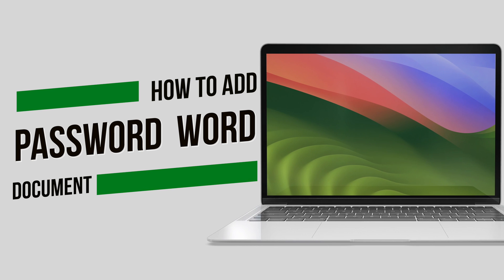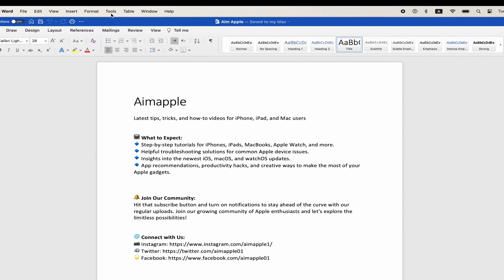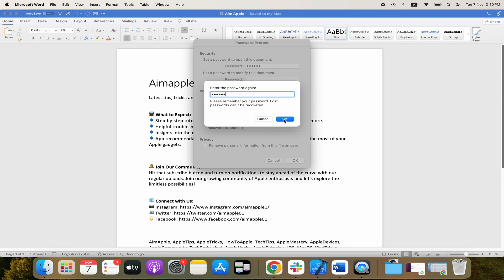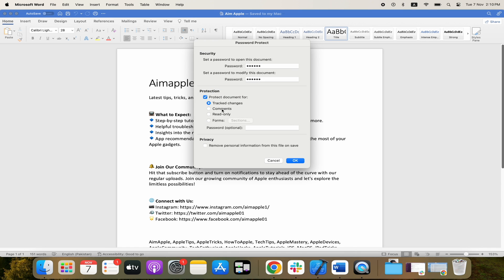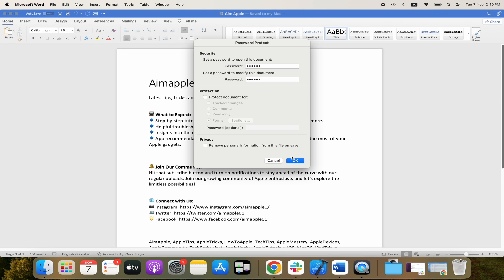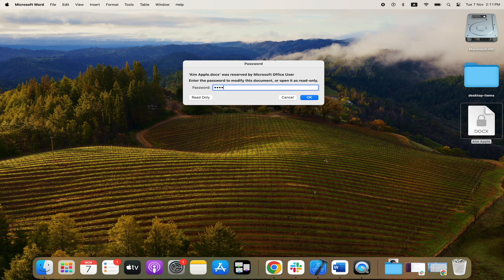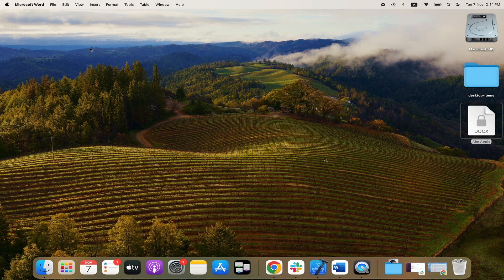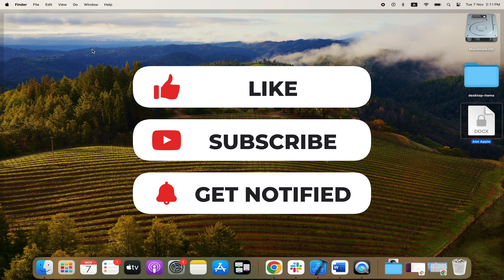How to add password protection to word document | Aim Apple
Learn the essential steps on how to add password protection to Word documents in this comprehensive tutorial! Safeguard your sensitive information with our expert guide on 'How to add password protection to Word document.' Ensure your data remains secure and accessible only to authorized individuals.

In this tutorial, we'll walk you through the process with detailed, step-by-step instructions, enabling you to encrypt your Word documents effortlessly. Protect your confidential information from prying eyes by implementing password security measures.

Master the art of securing your Word documents! Join us in exploring the vital steps involved in 'How to add password protection to Word document.'